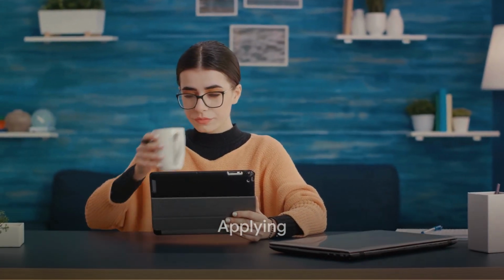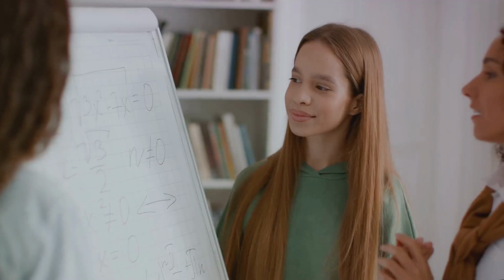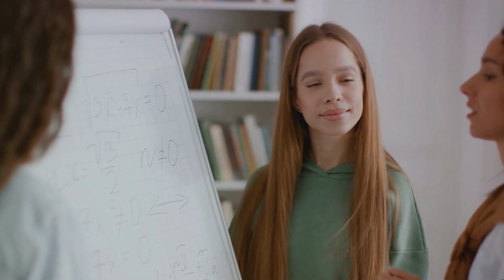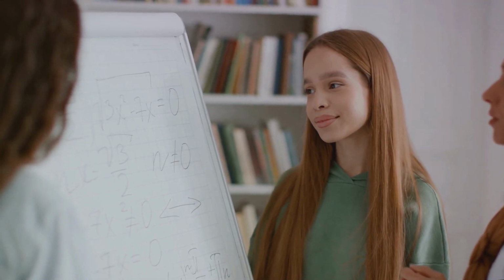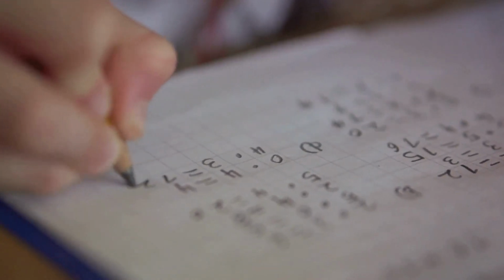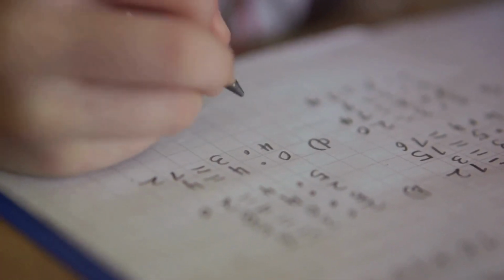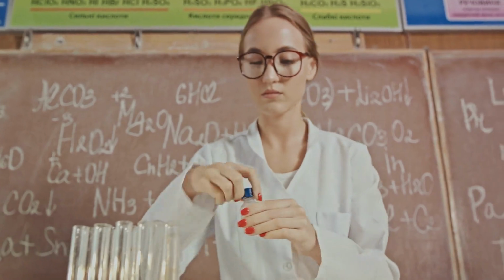Unraveling Bloom's Taxonomy: Top 5 Principles